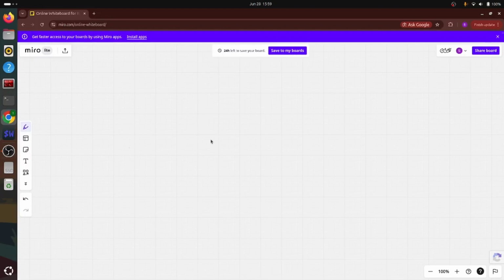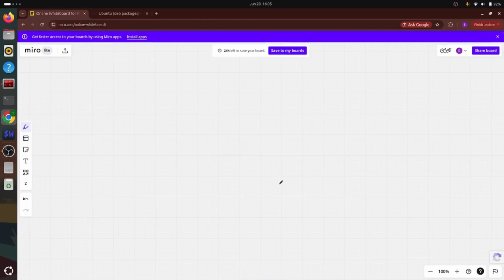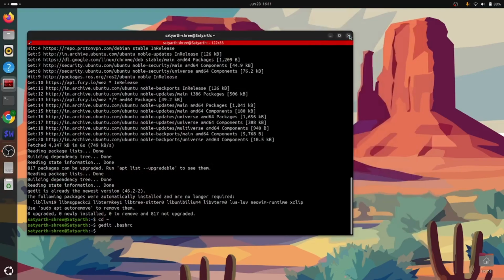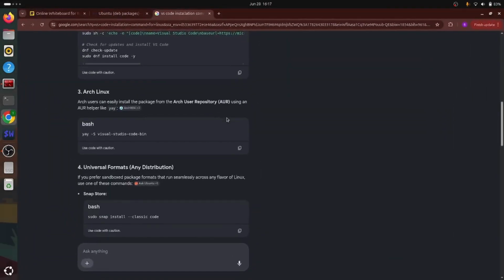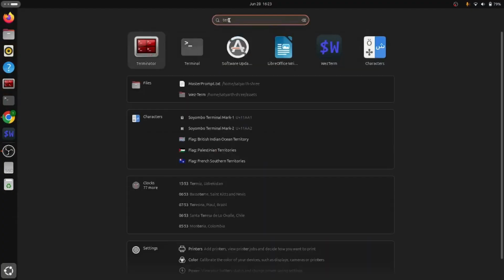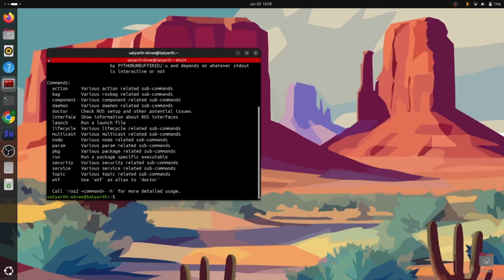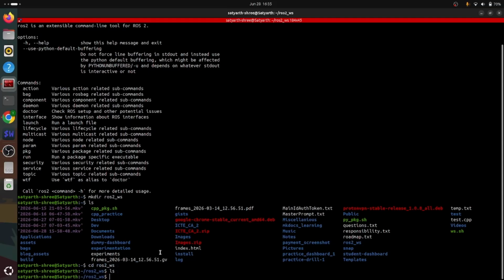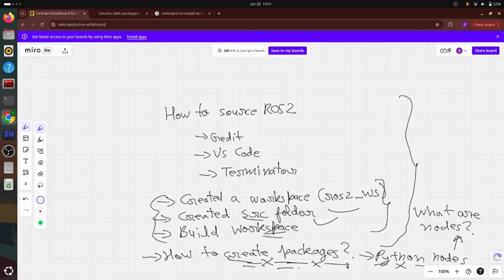ROS 2 Tutorial for Beginners (Part 1): Installing Tools and Creating Your First Workspace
🚀 ROS 2 Tutorial for Beginners (Part 1): Installing Essential Tools & Creating Your First Workspace

In this video, we set up the essential development environment required for learning and building with ROS 2. This is the foundation that every beginner should have before creating nodes, topics, services, and real robotics applications.

📌 In this tutorial, you'll learn:

✅ Installing Gedit for quick file editing
✅ Installing Visual Studio Code (VS Code)
✅ Installing Terminator for a better terminal experience
✅ Sourcing the ROS 2 underlay environment
✅ Creating your first ROS 2 workspace
✅ Building a workspace using colcon build

By the end of this video, you'll have a complete ROS 2 development setup ready for the upcoming tutorials in this series.

📺 ROS 2 Tutorial Series:

▶️ Part 0: Introduction and Getting Started
▶️ Part 1: Installing Tools & Creating Your First Workspace
⏳ Part 2: Coming Soon...